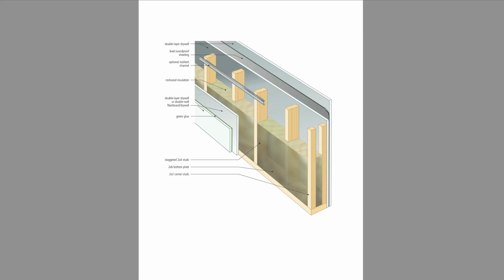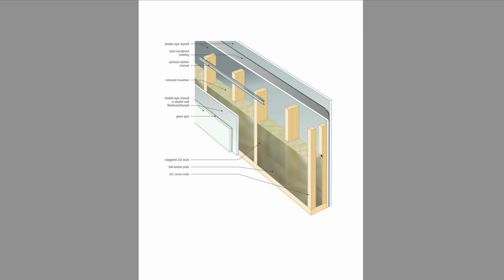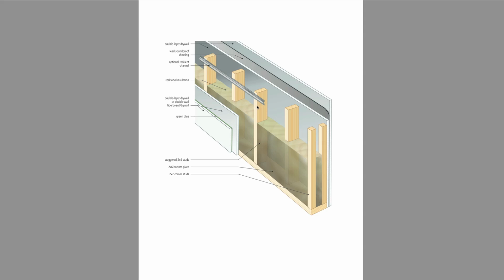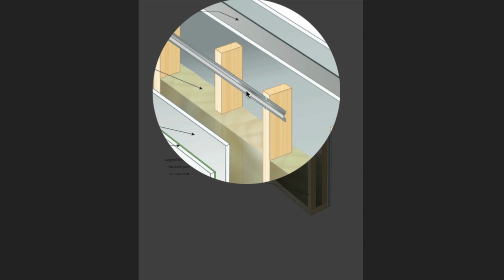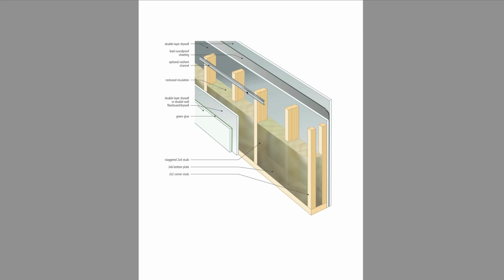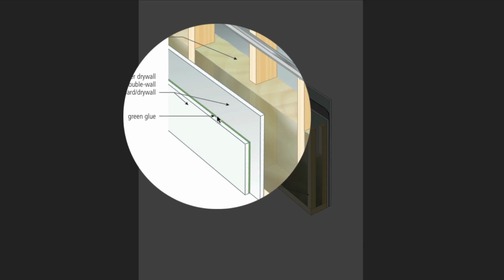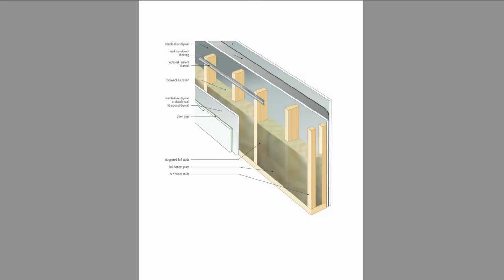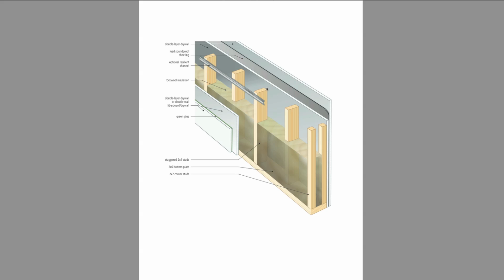BASEMENT FINISHING COURSE VIDEO: Boosting Sound Resistance of Basement Partition Walls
Best way to improve sound resistance of basement partition walls.